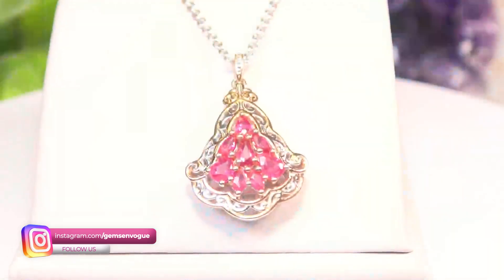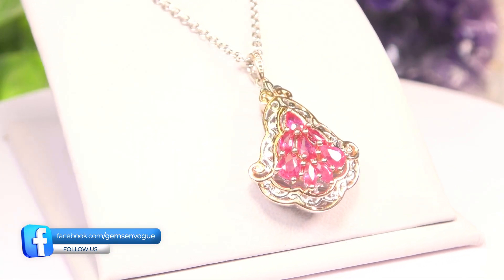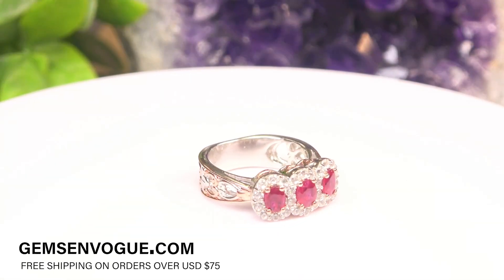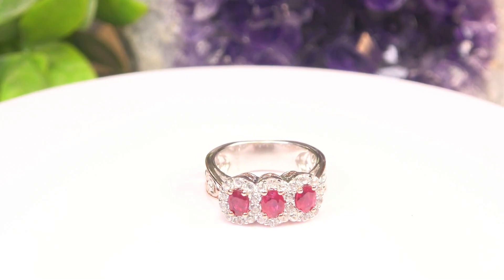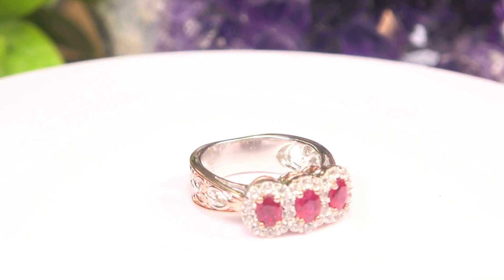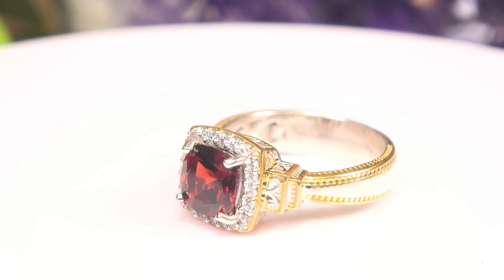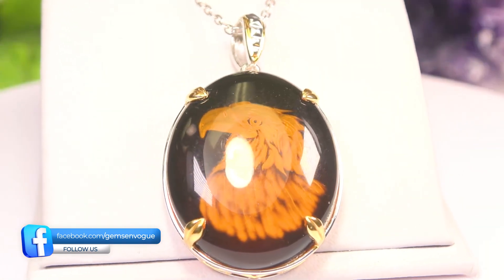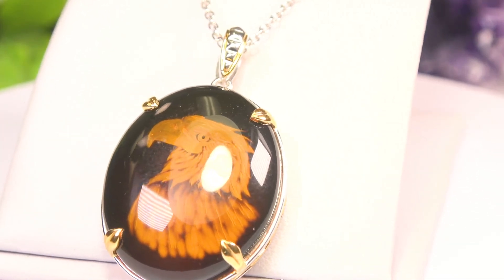Gems En Vogue special Fall Collection